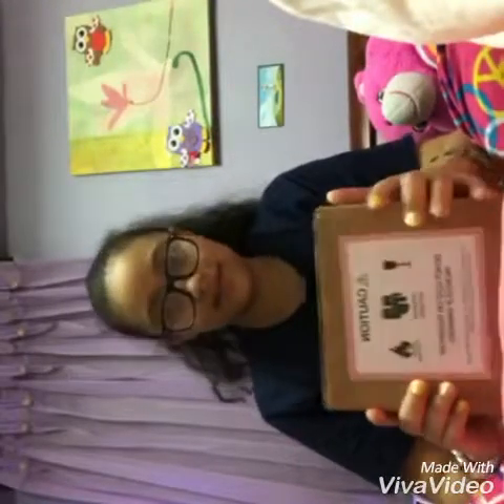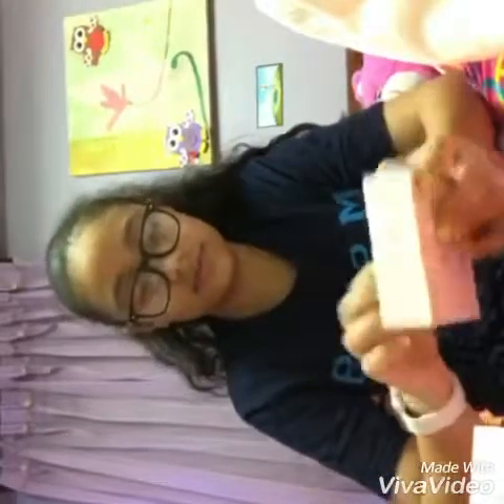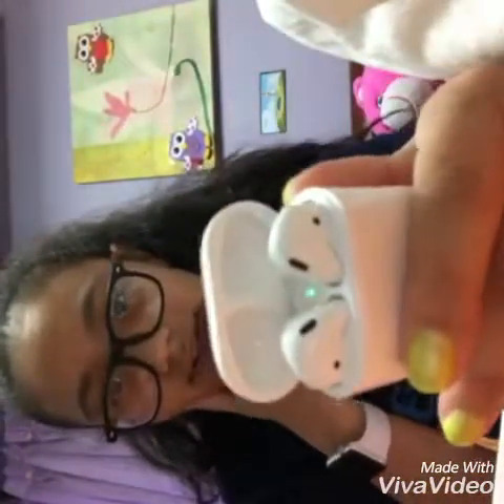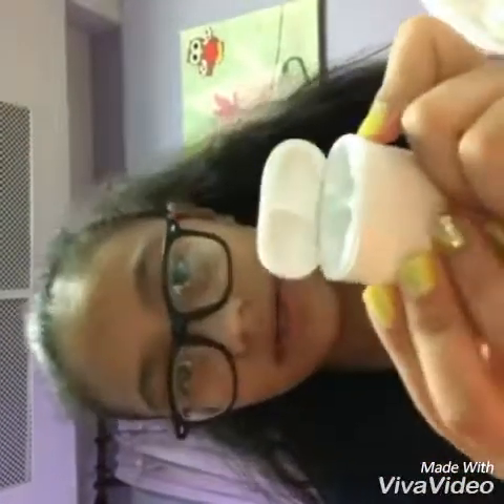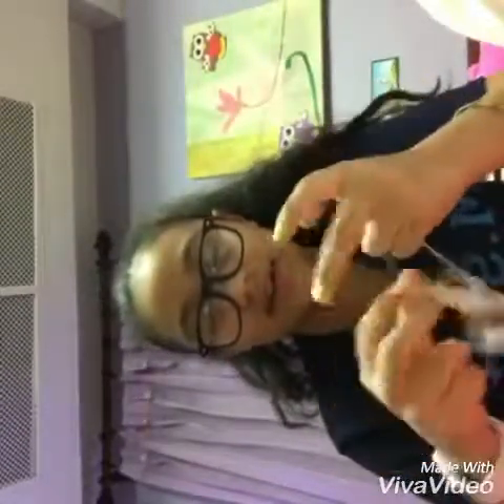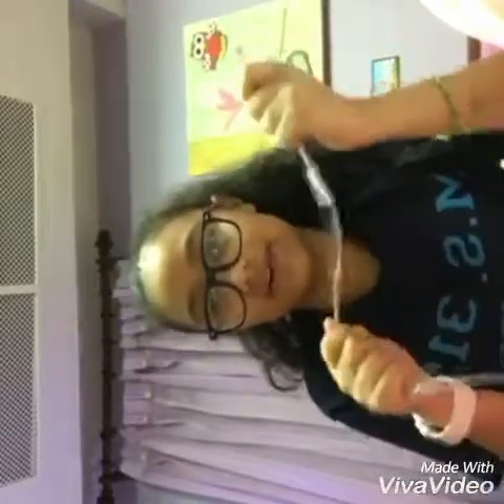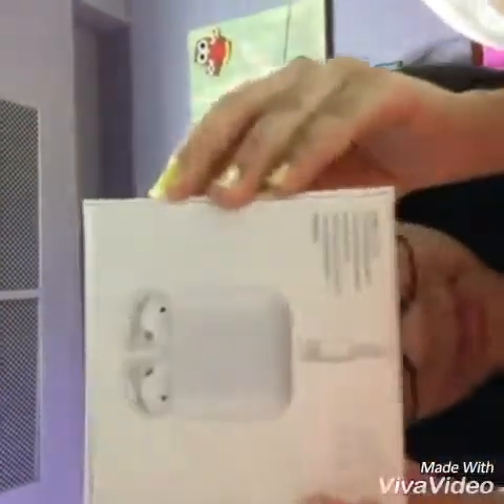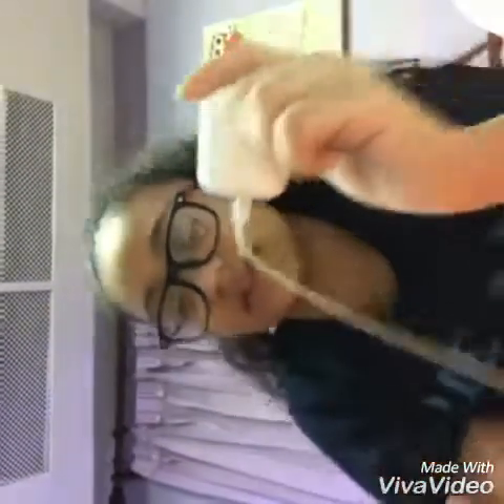The real thing airpods and to compare headphone 🎧 Apple with straight 🤓😇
Hi everyone I hope you have a good day and if you are new to this channel hit that subscribe button and like this video and sorry I didn't post a video in Saturday but at last I post a video in Sunday and also happy Sunday to you all of my people that subscribe me and all you guys out there:)

Go check it out guys and I hope you like and subscribe to our channel and comment below what video you one us to do for you and we do it and enjoy the video and I hope you guys see it   💁👭😋🤗🤓